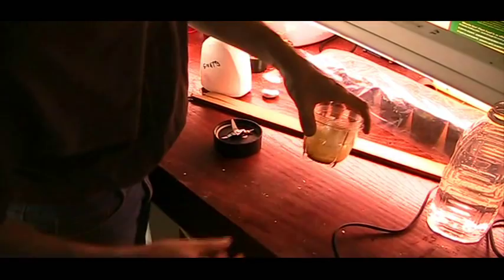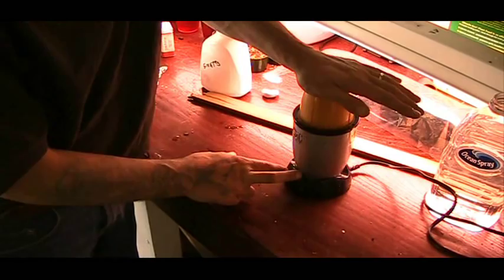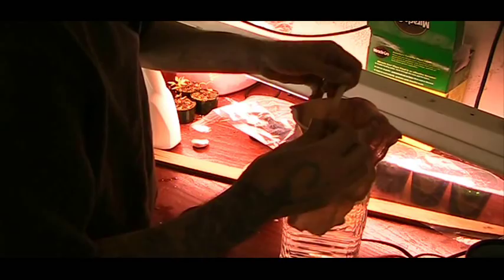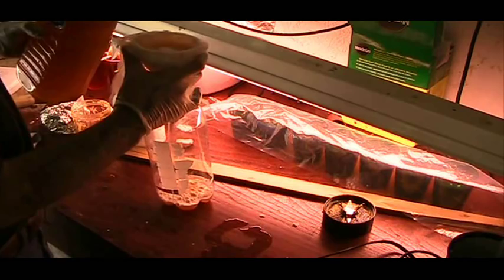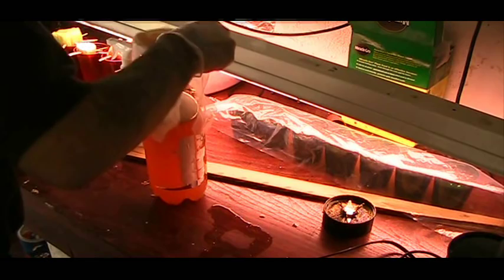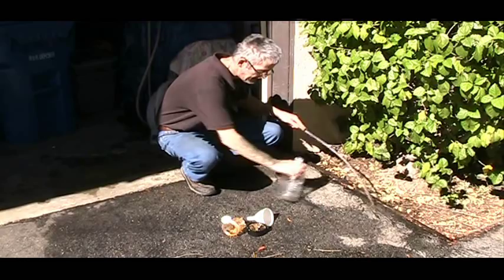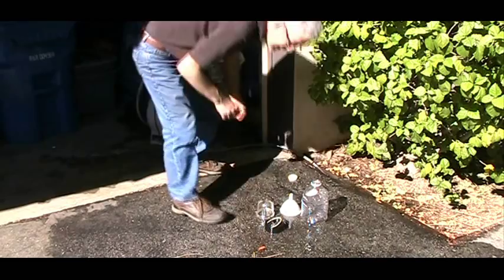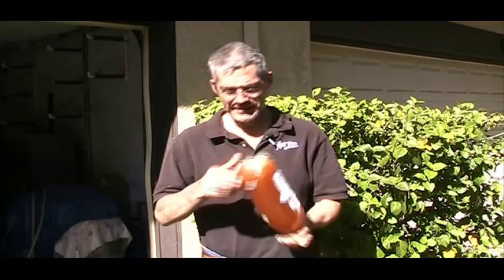Organic hornworm pesticide that works like a charm, easy to make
They other day I noticed hornworms on my tomato plants, so I made this organic hornworm pesticide and I'm telling you! this stuff works great, give it a try.

Organic Recipe
For all bugs

1 tsp chilli powder
1 tsp dish soap
1 or 2 clove garlic
1 Small onion
1 litter of water
Let the mix steep for 1 hour
Strain everything and spray over and under your leaves, also the stem and soil.

DOT NOT stray seedlings or tender plants

Thanks